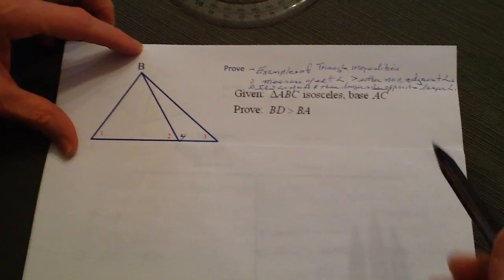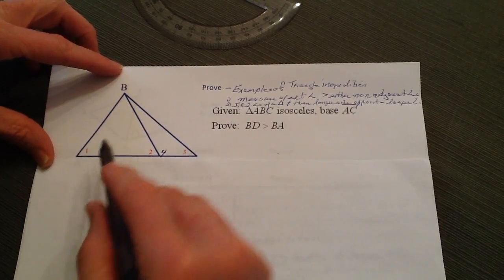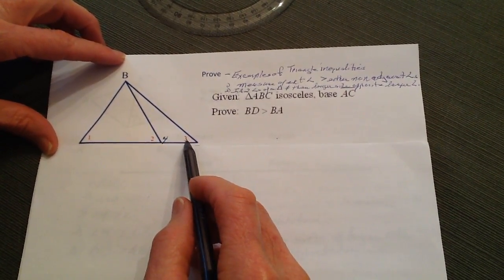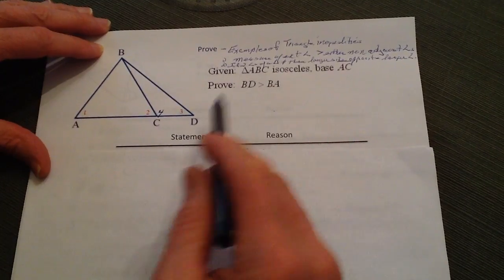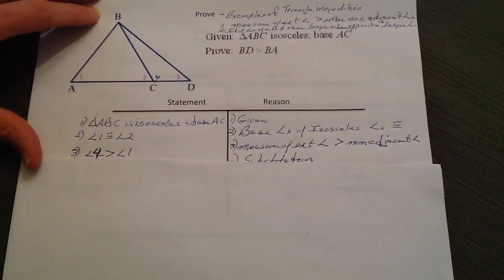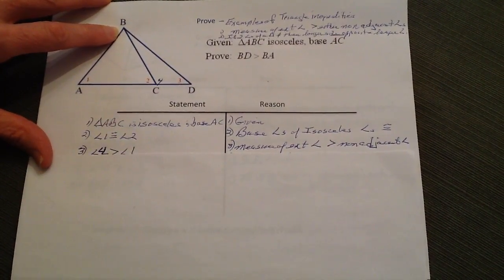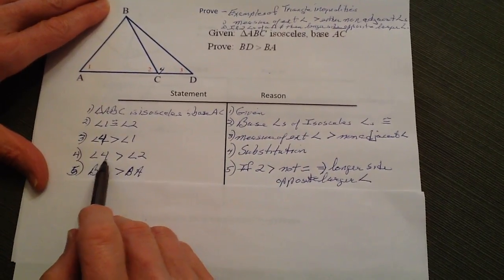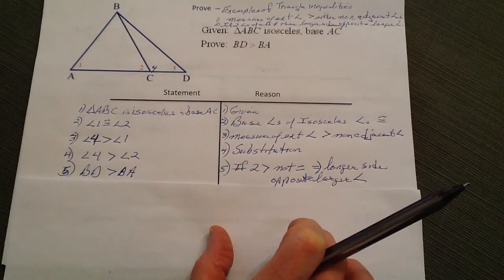Proof on triangle inequalities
Example proof using theorems
1. measure of external angle greater than either non adjacent angle
2. if 2 angles of a triangle are not equal then the longer side is opposite the larger angle or vice versa